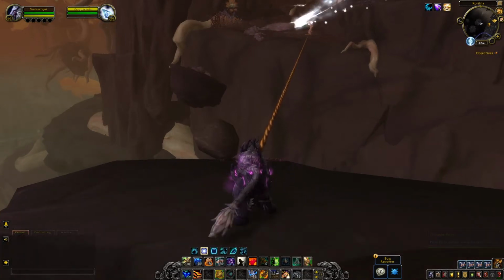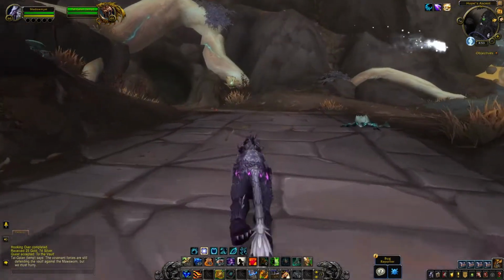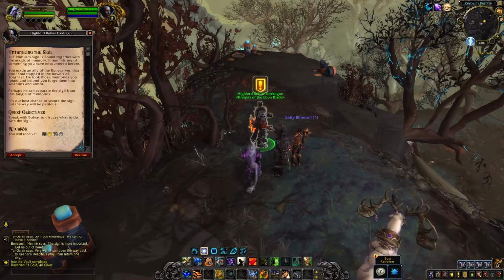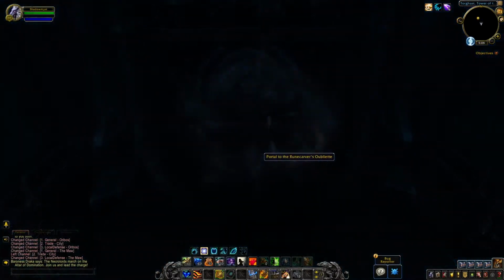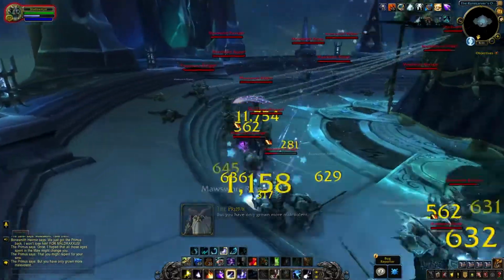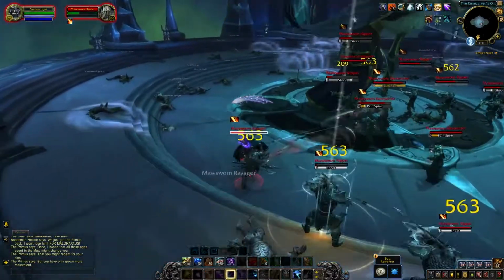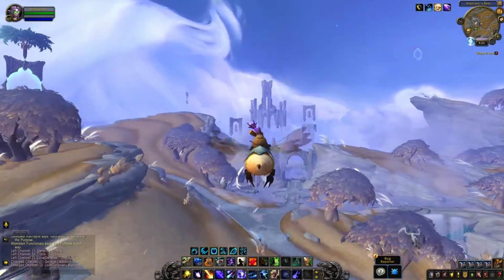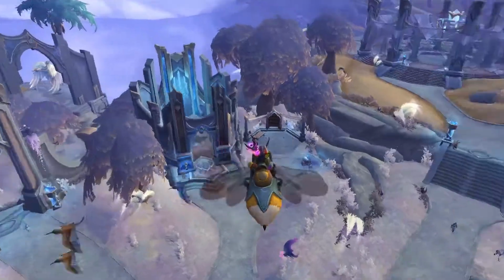How to Obtain Flying in Shadowlands ~ World of Warcraft (PTR)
Quick video showing off a bit of the new area coming in 9.1 , korthia and Letting u know what's all involved to get flying in 9.1 :)
Edit : Due to the length of time we had to wait for this patch to come out , they are allowing the first 2 chapters to be on week 1 and flying can be obtained on week 2